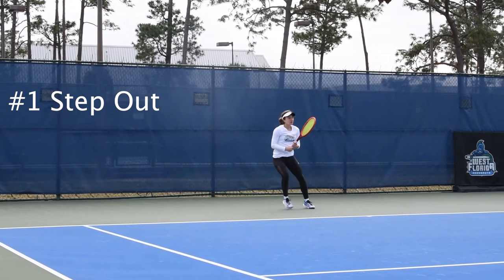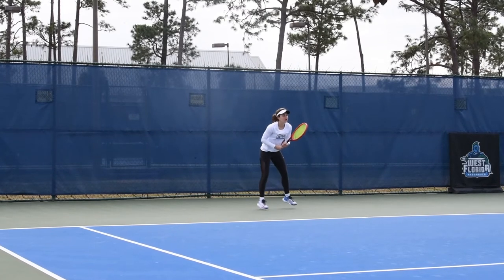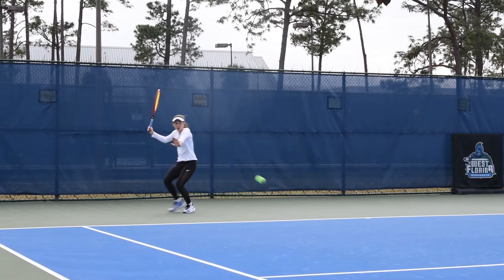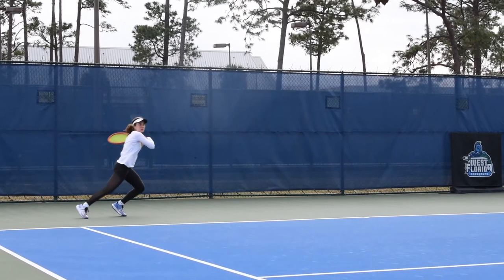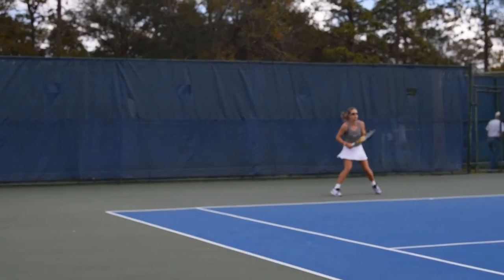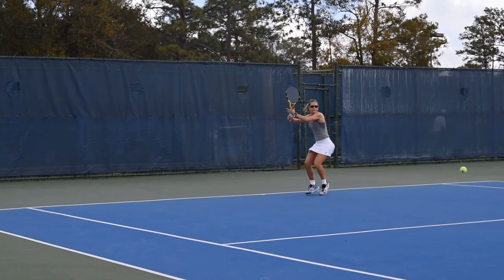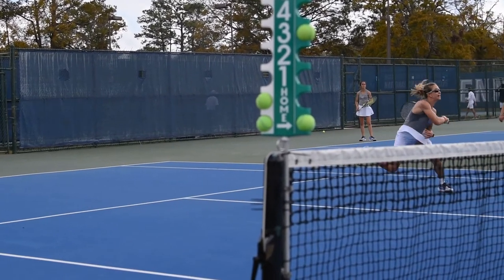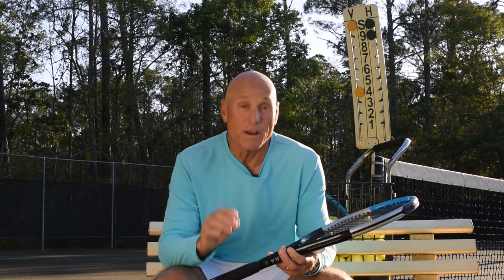Tennis Forehand Rant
More  on using your forehand as a weapon.